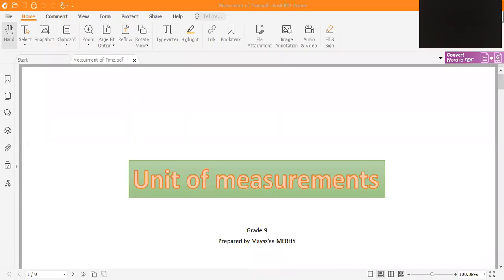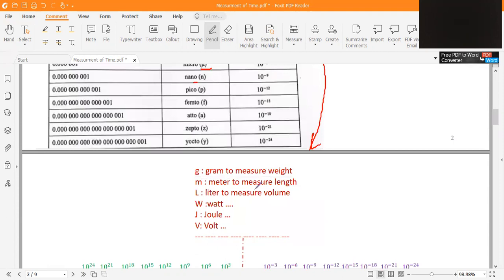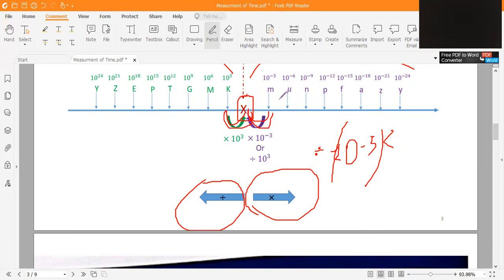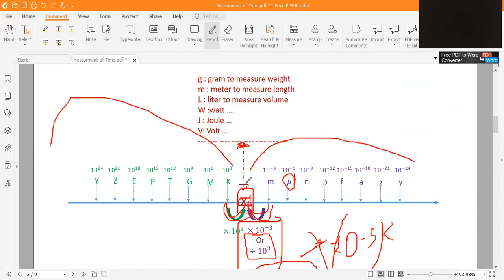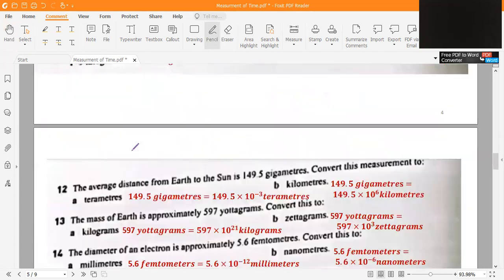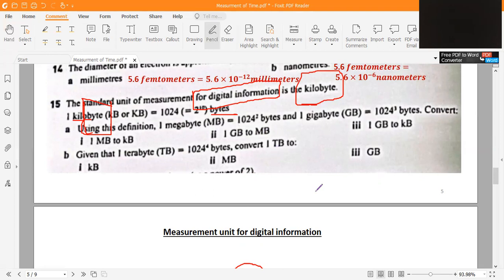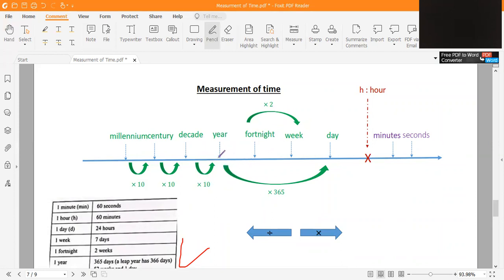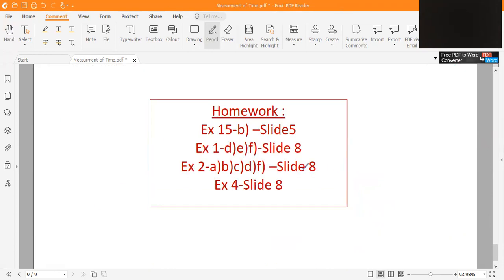unit of Measurements: Grade 9